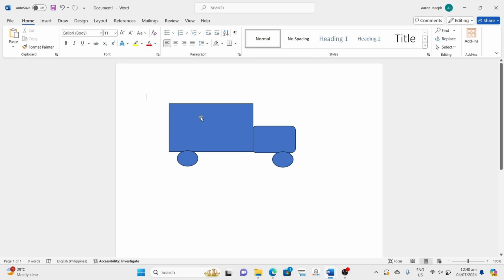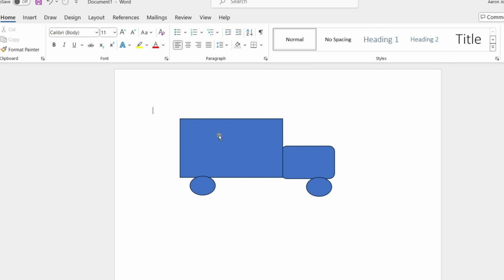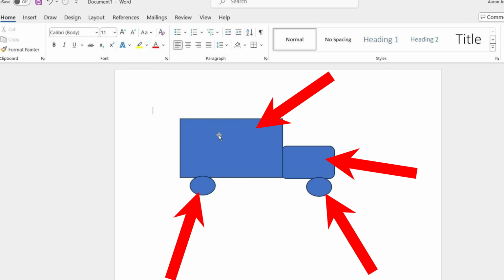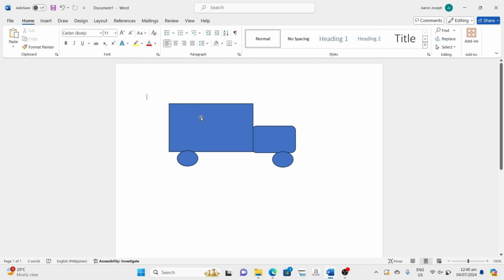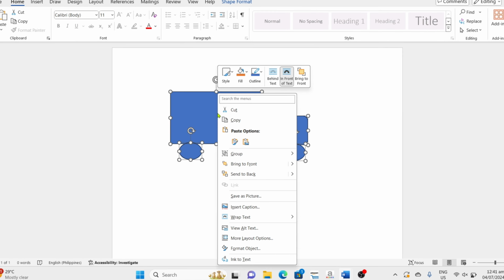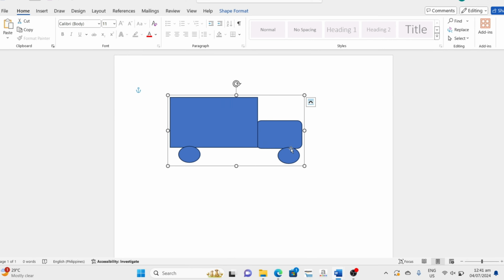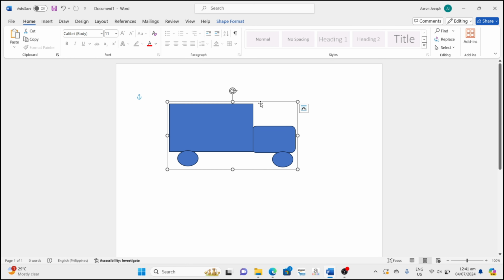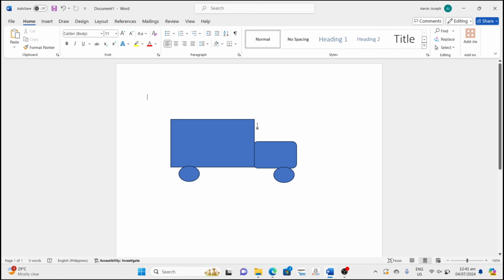How to Group Shapes and Turn it Into One Object in MS Word - Easy Step-by-Step Guide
Learn how to group shapes to be one object  in MS Word with this quick tutorial video.